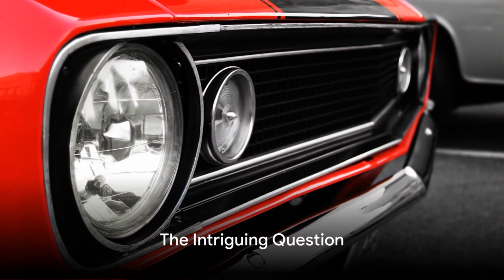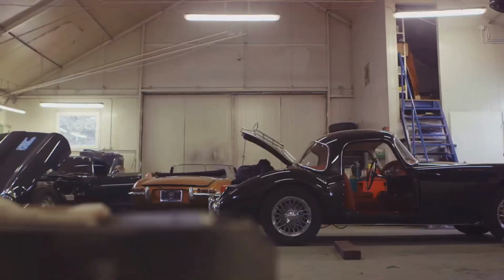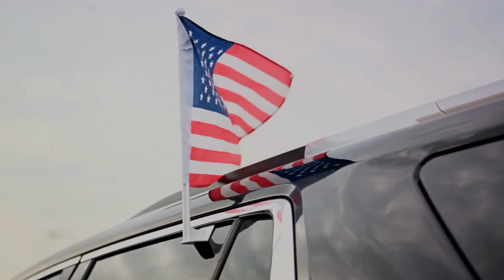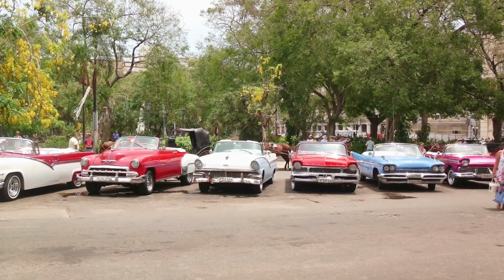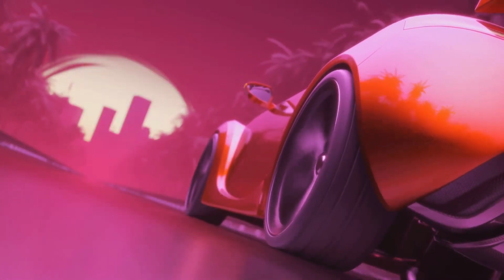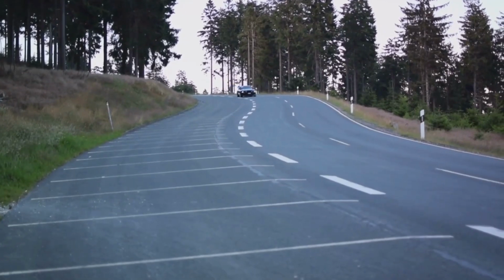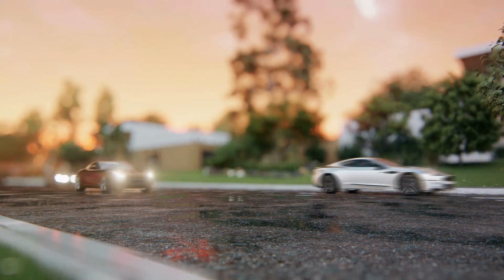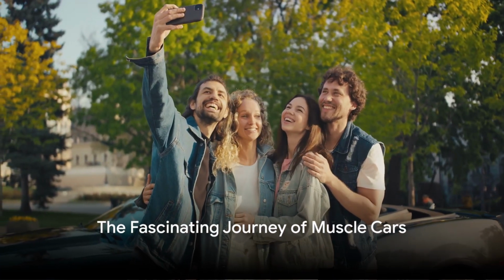Revving Through History: The Muscle Cars Saga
Embark on a thrilling journey through the exhilarating saga of muscle cars in our latest YouTube video. From their roaring inception in the mid-20th century to the powerhouse performance machines of today, witness the evolution of these iconic vehicles that have left an indelible mark on automotive history. Explore the muscle car's roots, tracing back to the 1960s when American automakers ignited a horsepower war, giving birth to legends like the Pontiac GTO, Chevrolet Camaro, and Ford Mustang. Join us as we rev through the muscle car's golden era, navigating the twists and turns of innovation, design, and speed. Uncover the stories behind the muscle car's rise, fall, and triumphant resurgence, showcasing the enduring allure of raw power, sleek design, and the unbridled spirit of the open road. Get ready for a high-octane ride through the pulsating history of muscle cars!